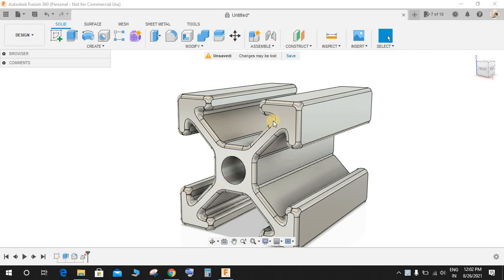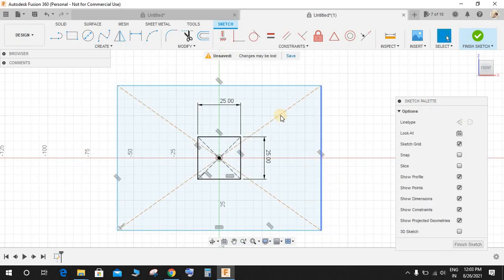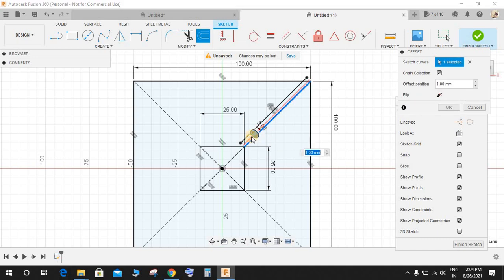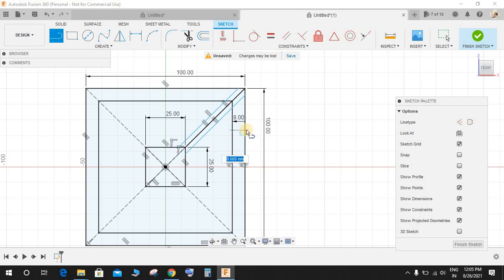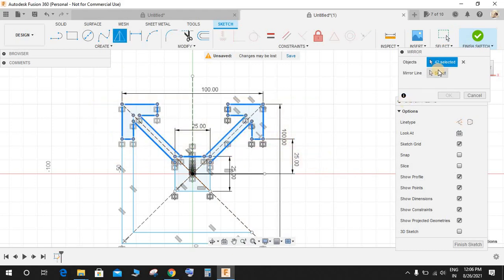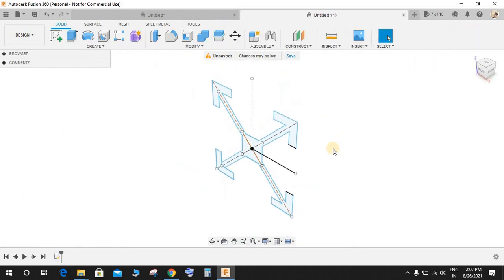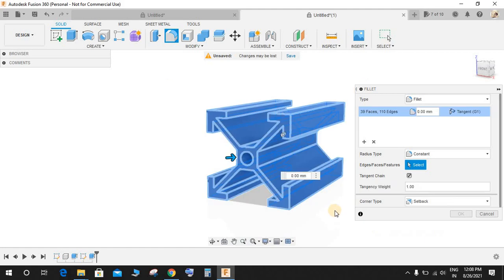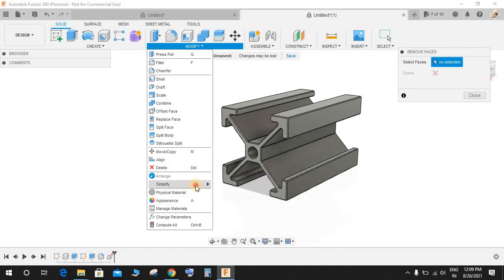Fusion 360 beginner's Exercise #20- Fusion 360 tutorial | Aluminium Rail